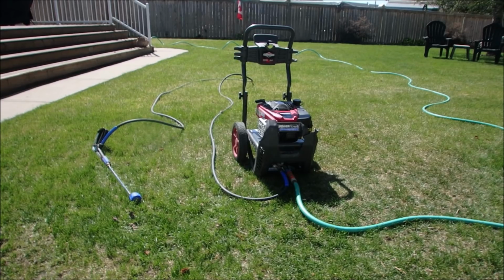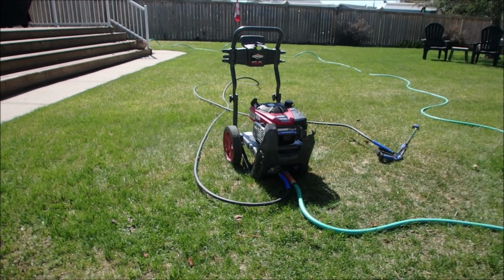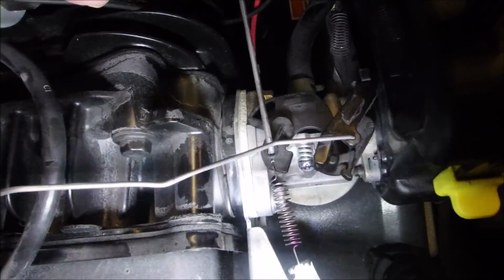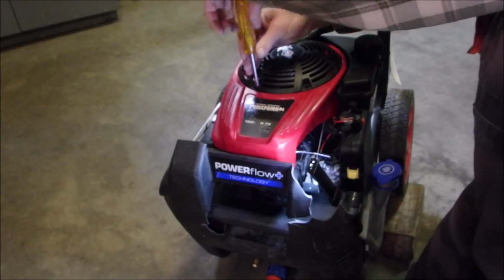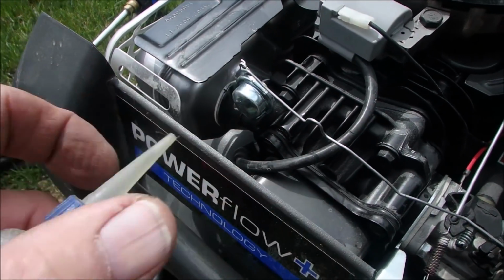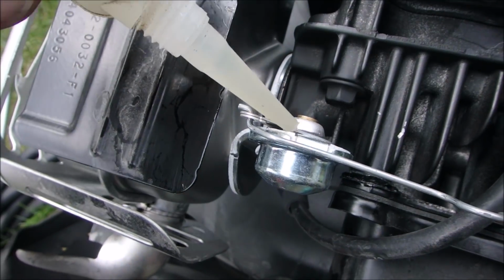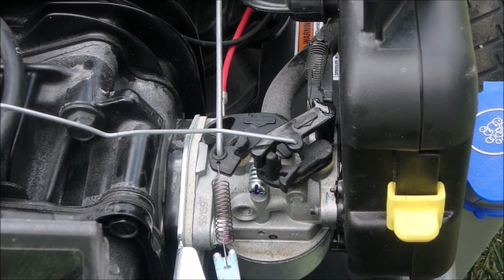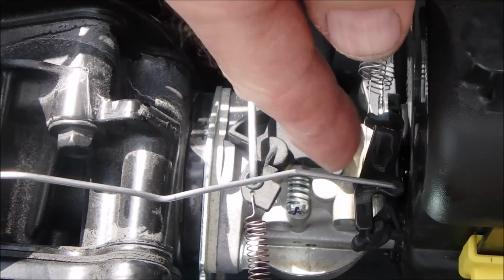Pressure Washer Won't Start Pt 2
This pressure washer came in.  The owner has not been able to start it since last fall.  It says "Professional"  but I think it was purchased at a Big Box Store.